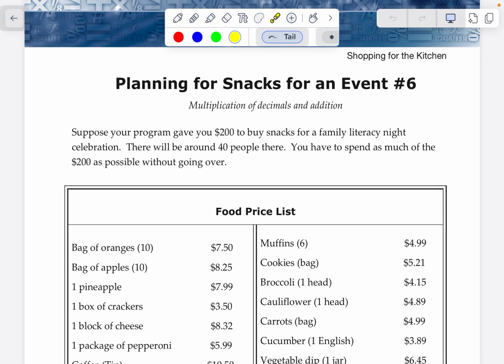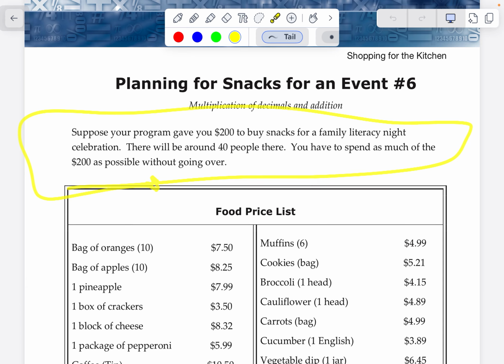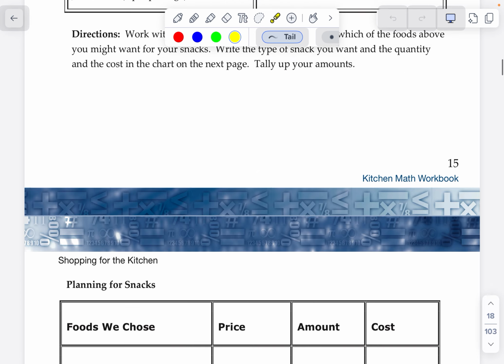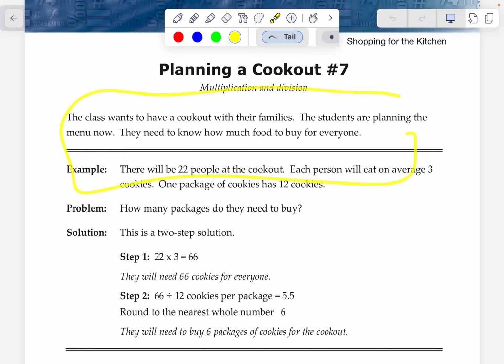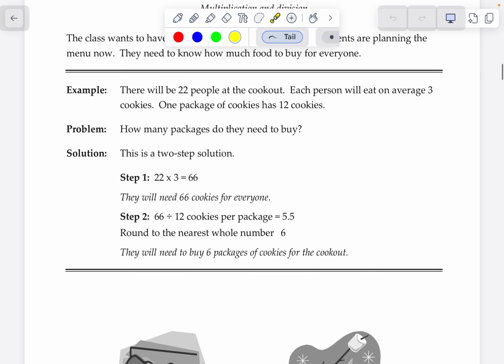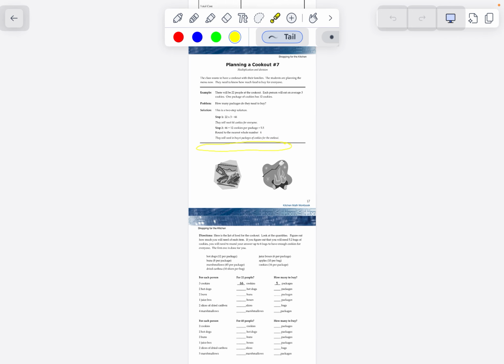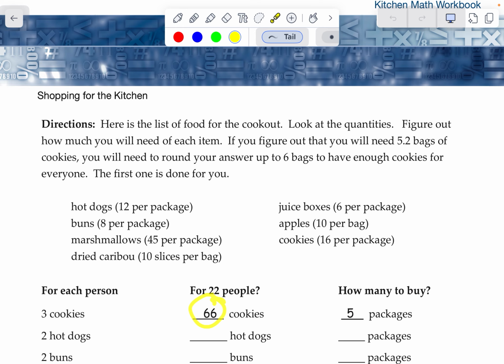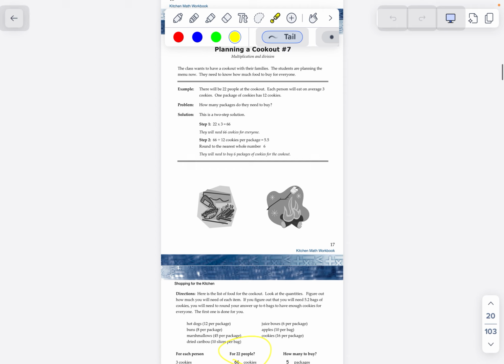Kitchen Math #6-7 Planning an event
Buying within a budget for an event